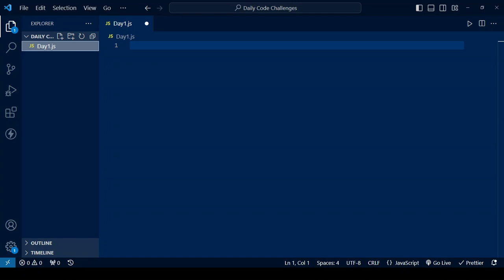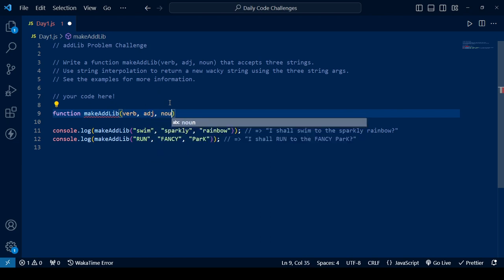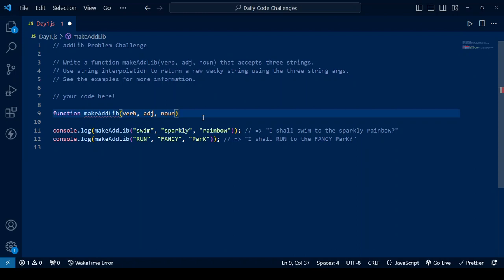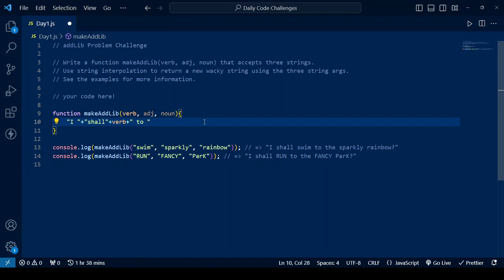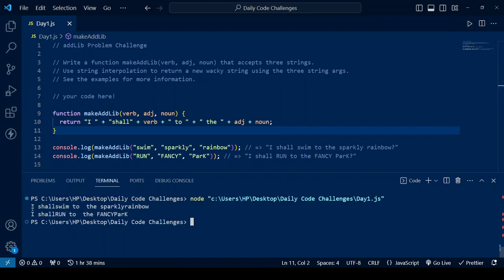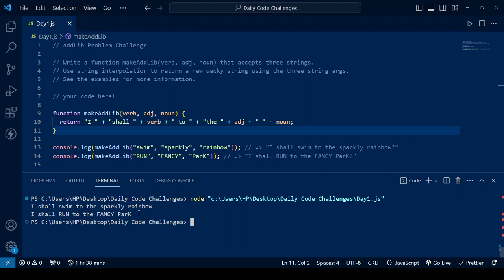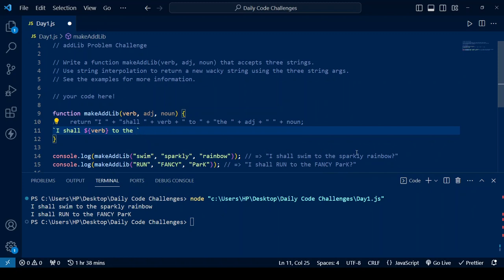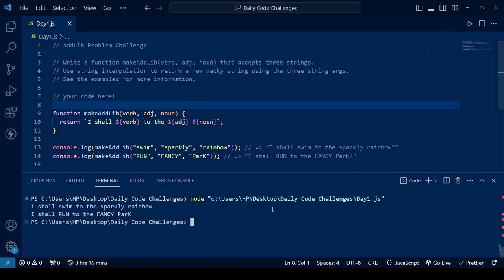Day1 - Add Lib